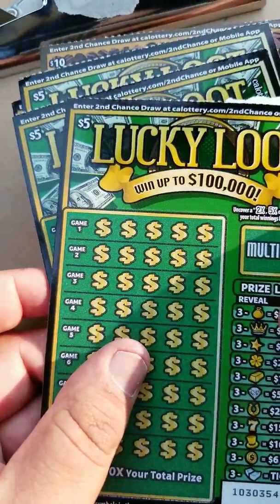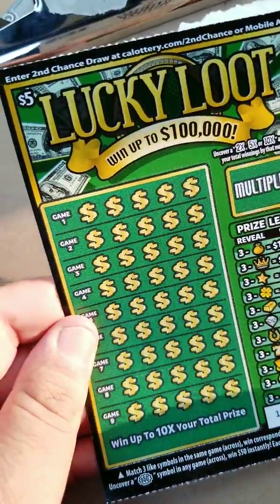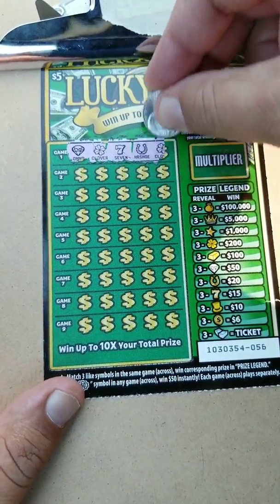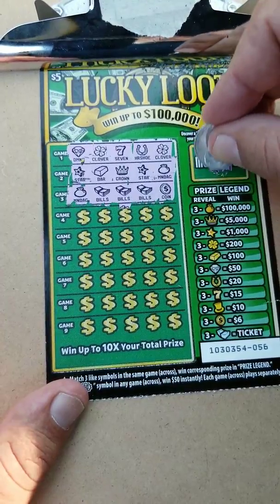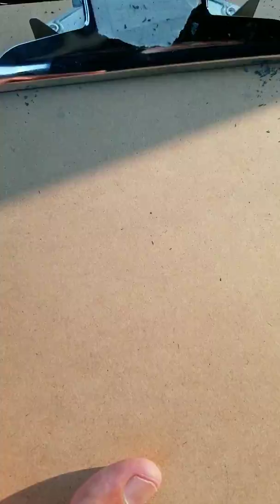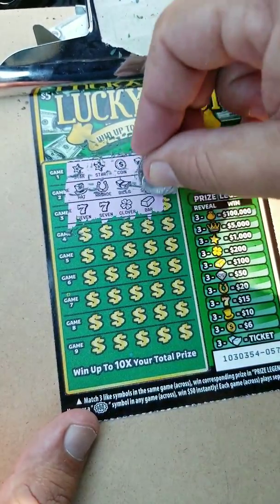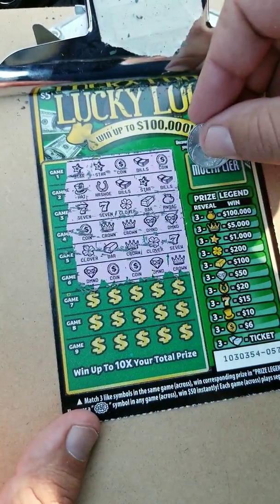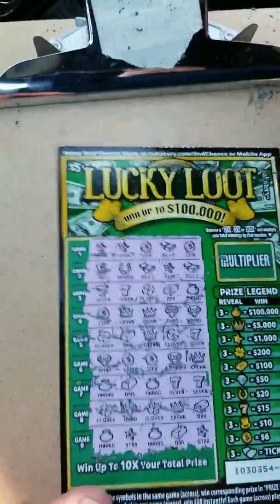$40 CA Lottery session. Can we get some wins??